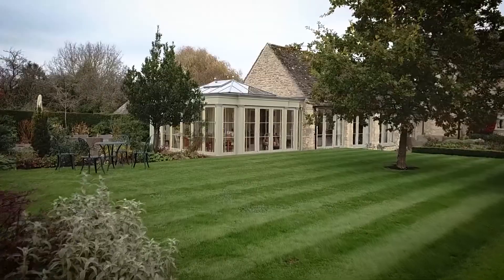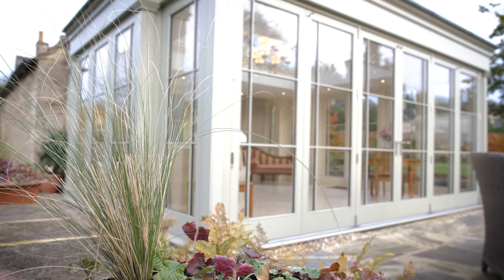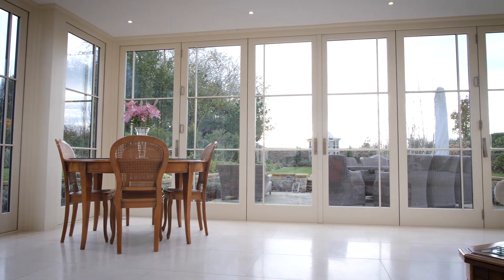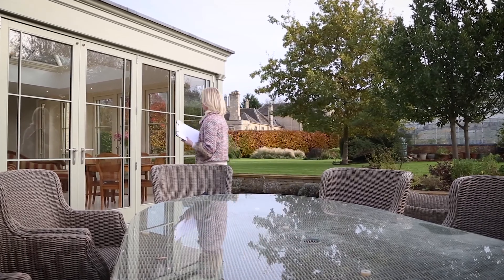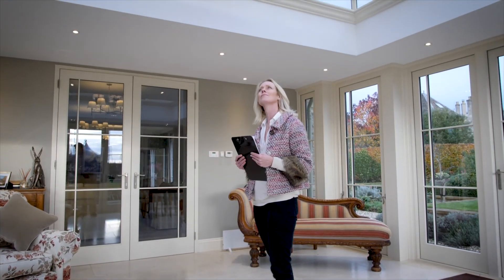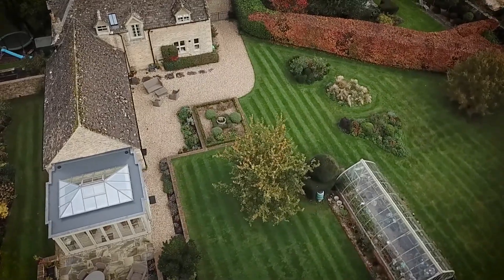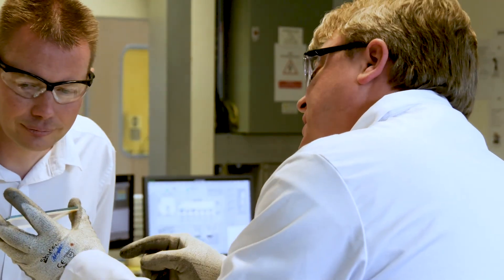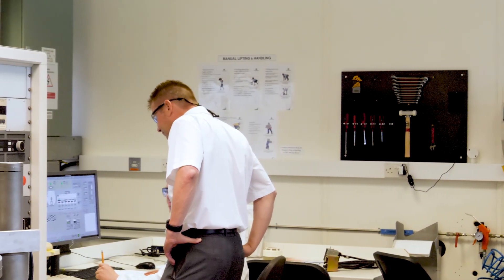Pilkington Activ™ self-cleaning glass - the perfect solution for glass extensions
Pilkington Activ™ self-cleaning glass reaches its 15 year anniversary. Look how modern glass technology can create a comfortable environment that can be use all year round.